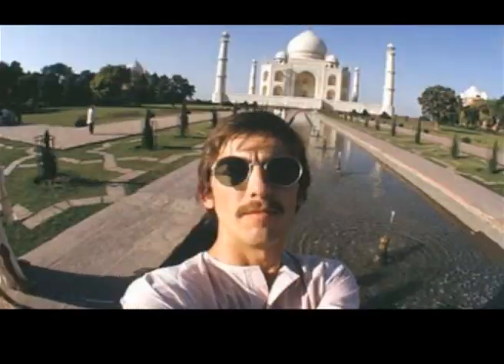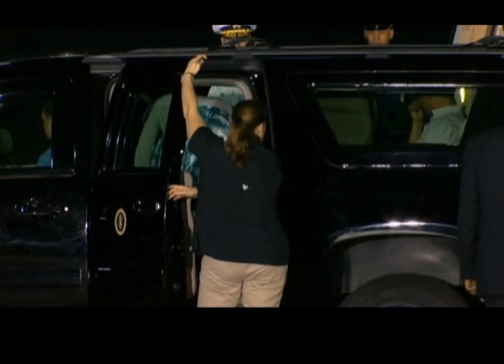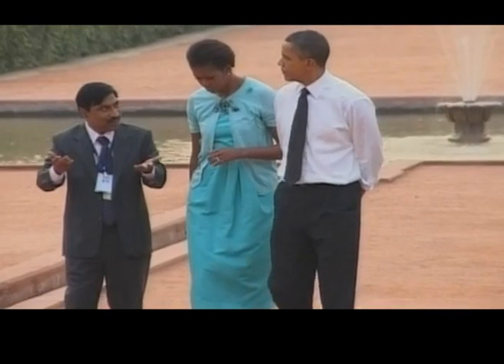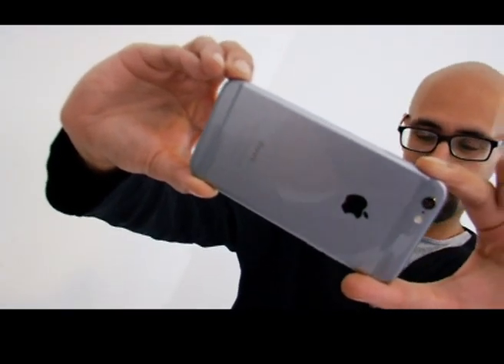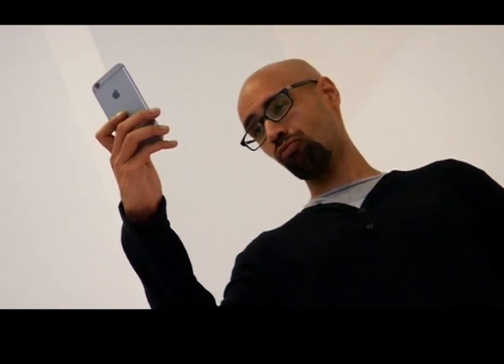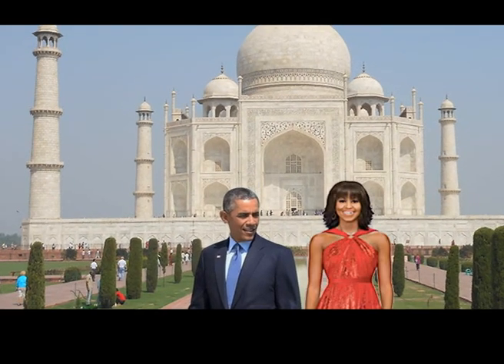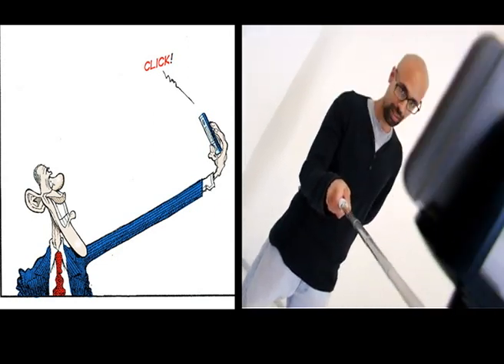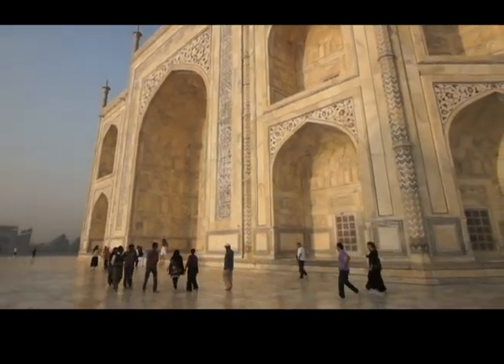Barack Obama Selfie Moment at the Taj Mahal